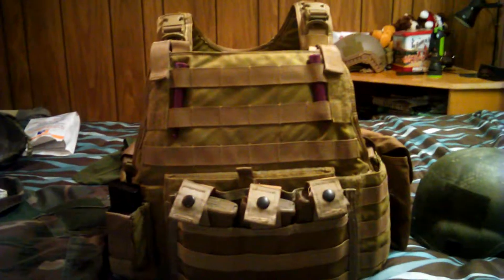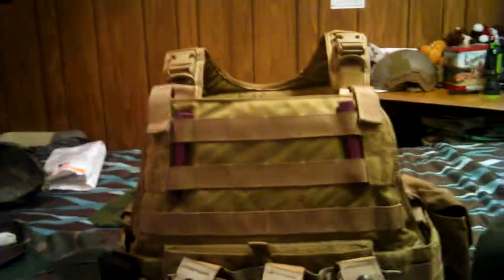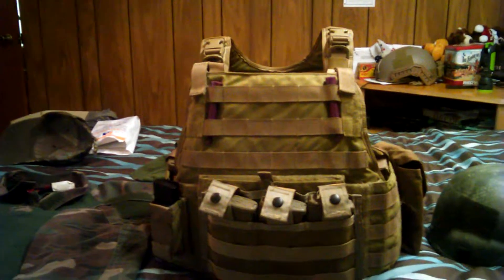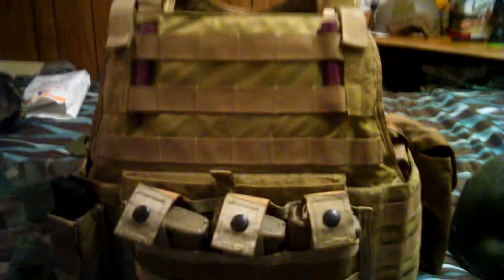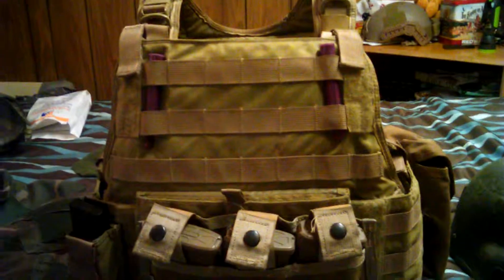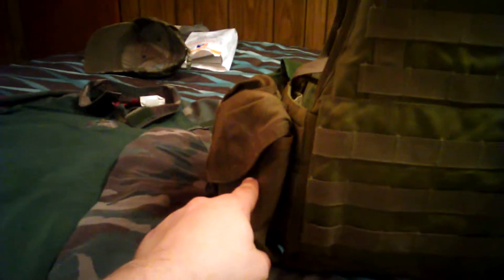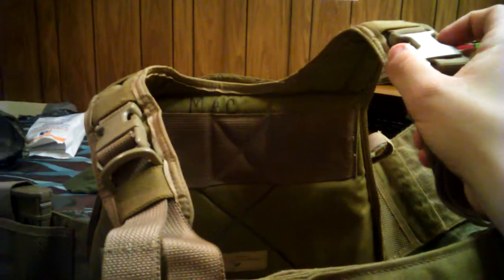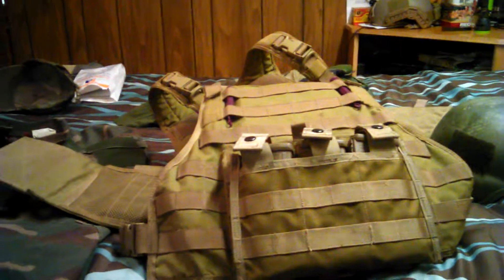Eagle Plate Carrier overview( MBAV)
Just a look at my newest 2nd line.